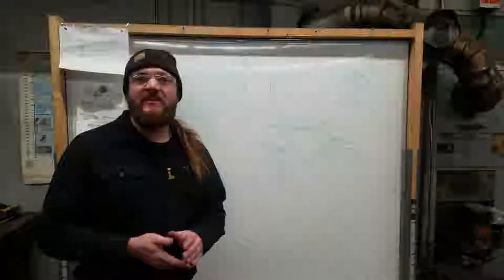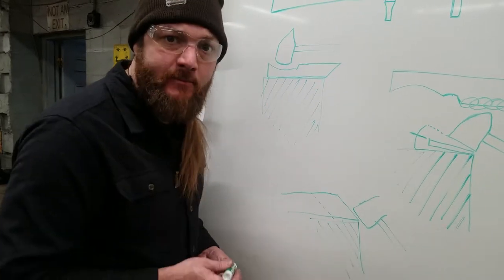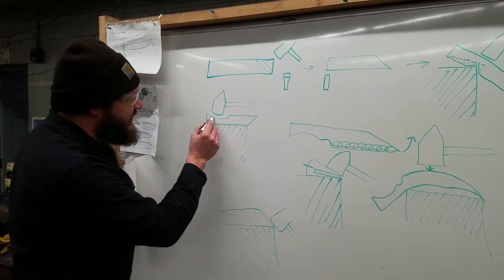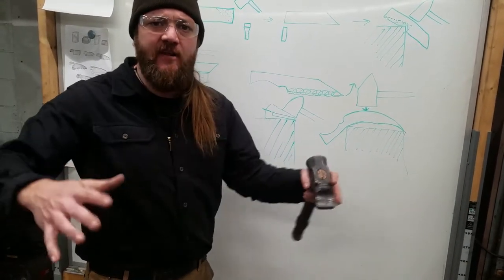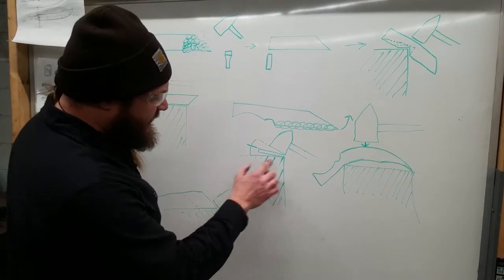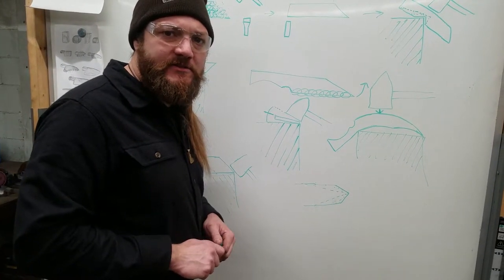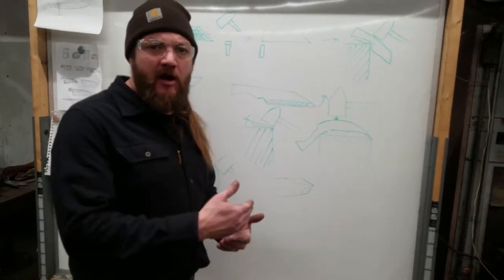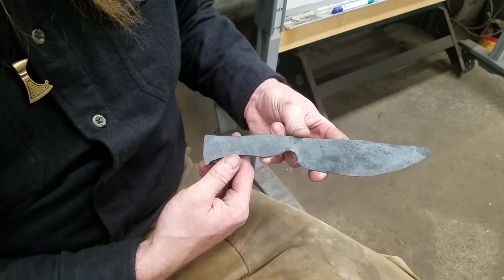Intro to Bladesmithing, Part 1: Forging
We've finally gotten around to recording our ever-popular "Introduction to Bladesmithing" shop class! This series will be broken down into three parts: forging, grinding, and finishing. This video covers all the basics of forging a self-handled knife and makes a great primer/refresher for our students who have taken the course in our shop, or as a guide for those seeking to start working out of their own shops.